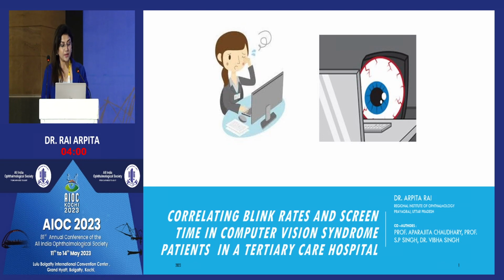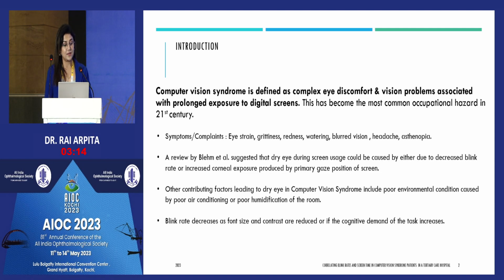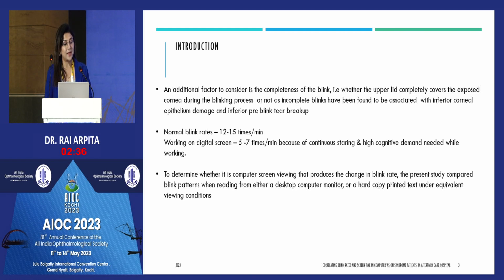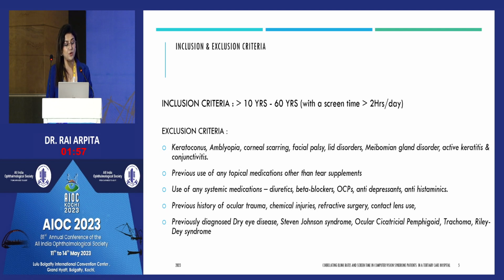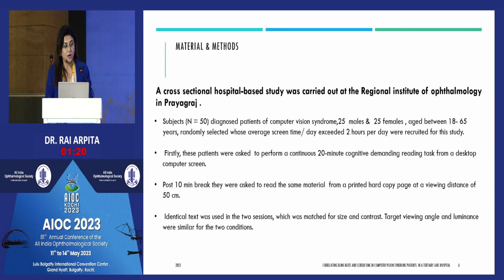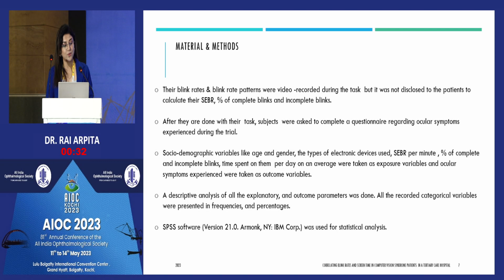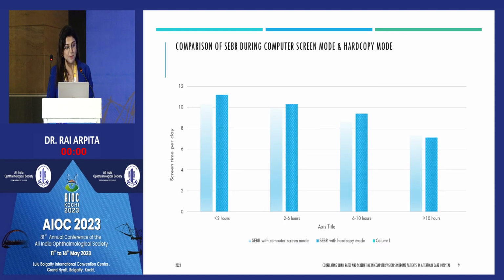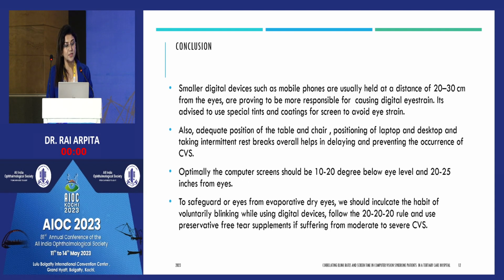AIOC2023 PPP Lacrimal Topic FP1941 Correlating Blink rates & screentime in Computer Vision Synd